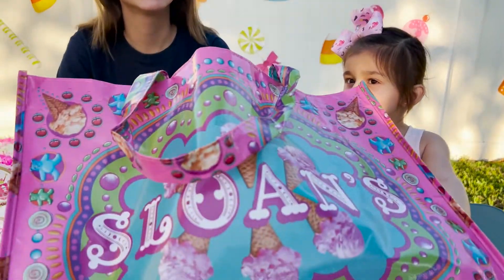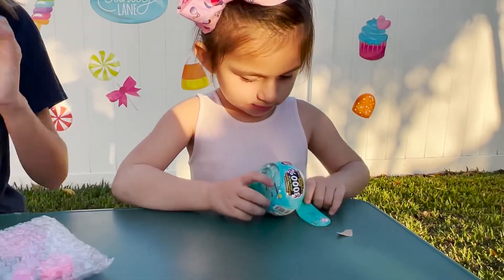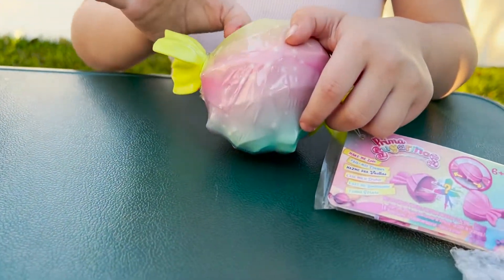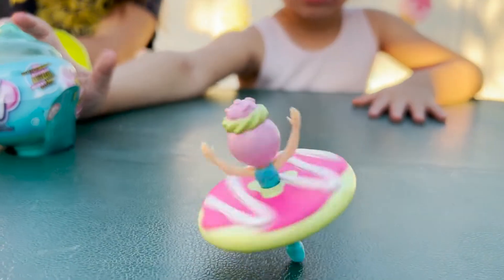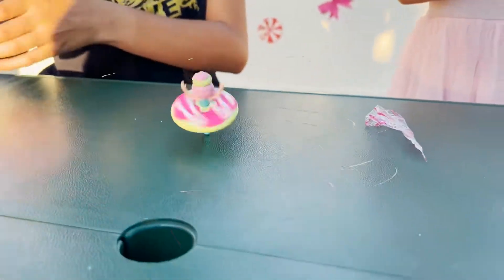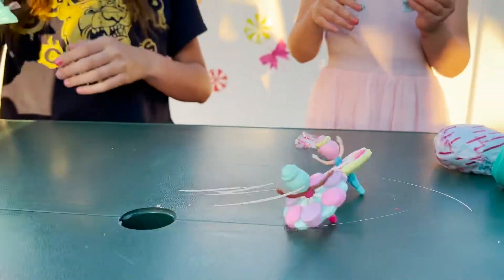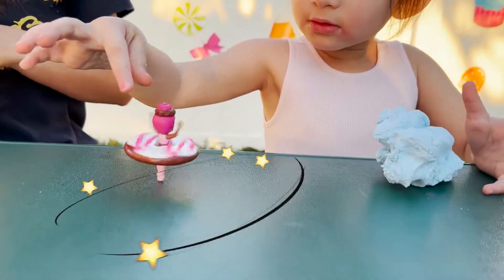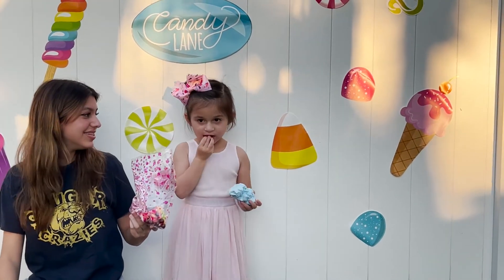Candy Store Surprises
Candy Store